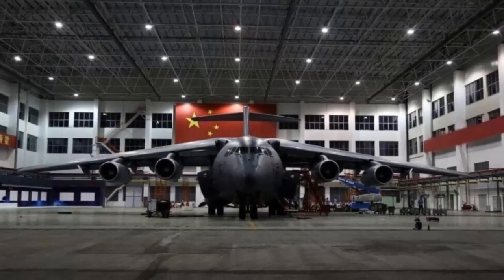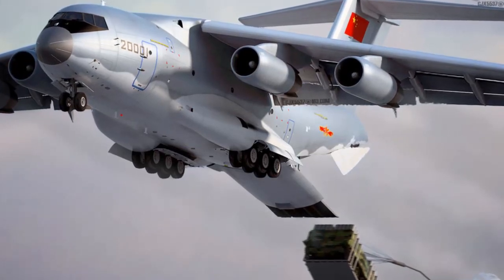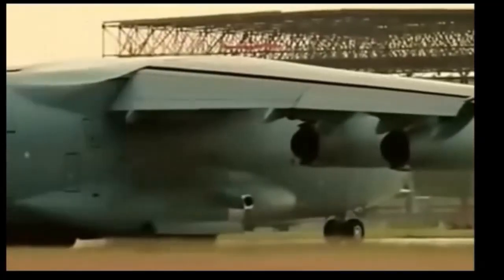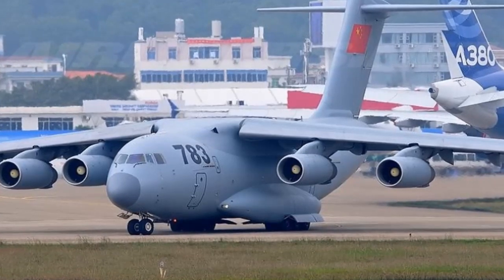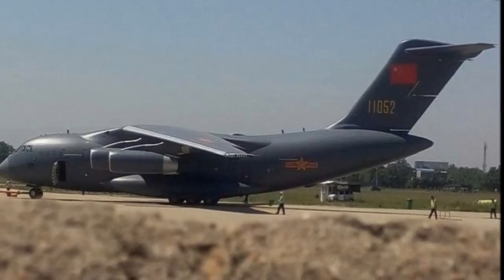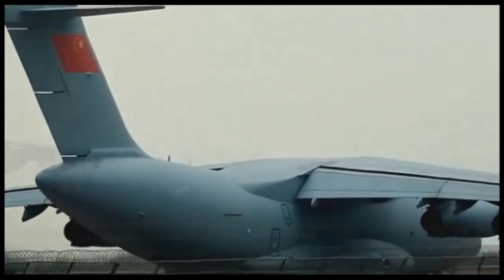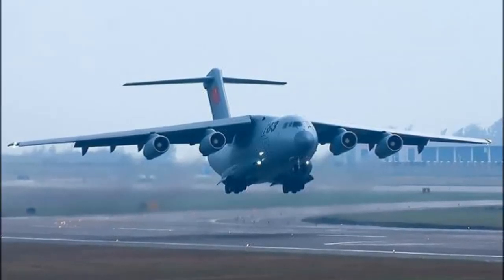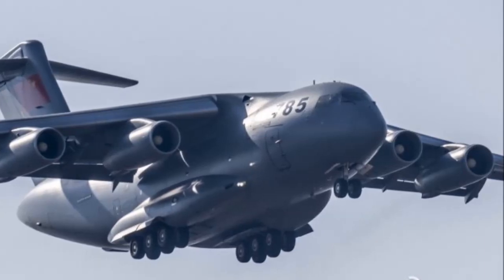China's Xian Y-20 Heavy Military Transport Aircraft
China's first indigenously-developed heavy military transport aircraft, Xian Y-20 was built by Xi'an Aircraft Industry. It is also the largest domestic strategic airlifter ever built in China. The aircraft can be deployed in the transportation of personnel and heavy equipment during military assault, and humanitarian assistance and peacekeeping missions. It can also be configured for airborne early warning and control, anti-submarine warfare  and aerial refuelling missions.

The aircraft was displayed at China International Aviation & Aerospace Exhibition 2014 held in Zhuhai. The first aircraft entered service in July 2016, while the People's Liberation Army Air Force needs 400 Y-20 transport aircraft. The Xian Y-20 project is part of an initiative to build China's large transportation aircraft under the Medium-and Long-Term National Science and Technology Development Programme 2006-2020. The Y-20 aircraft can perform missions in adverse weather conditions and can also land at small airports in mountainous regions. The aircraft is equipped with a retractable landing gear comprising two main landing gear units and a nose unit. This largest aircraft has got the nickname “Chubby Girl” for its deep and wide fuselage.